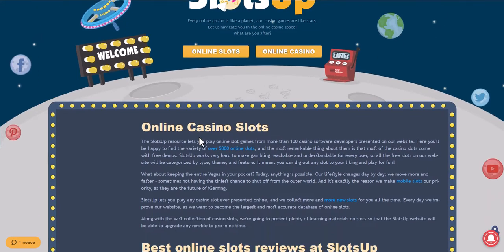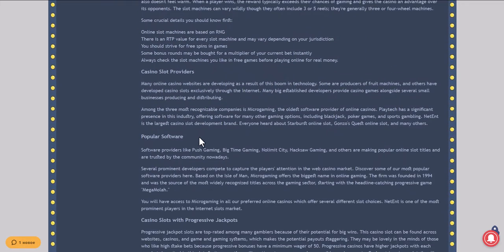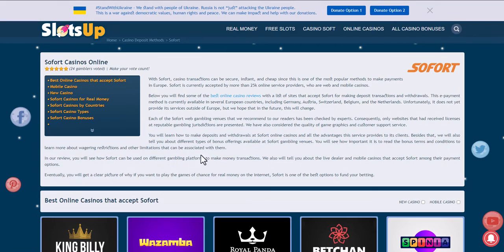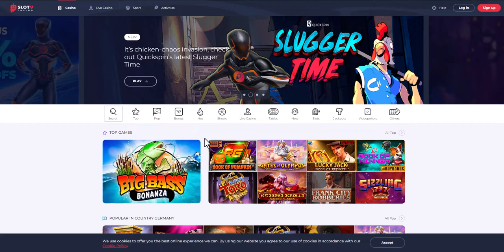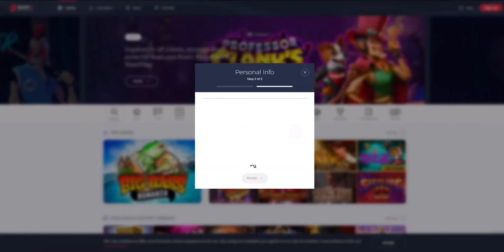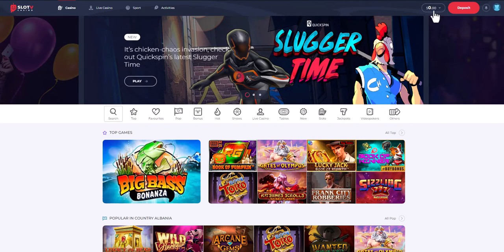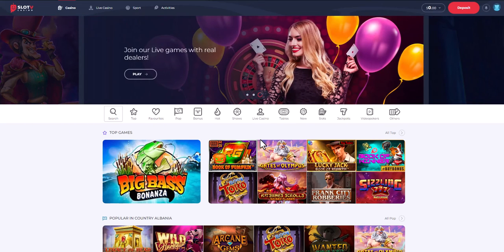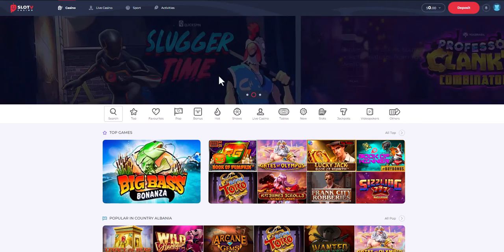How to deposit at online casinos with Sofort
With Sofort, casino transactions can be secure, instant, and cheap since this is one of the most popular methods to make payments in Europe. Sofort is currently accepted by more than 25k online service providers, who are web and mobile casinos.